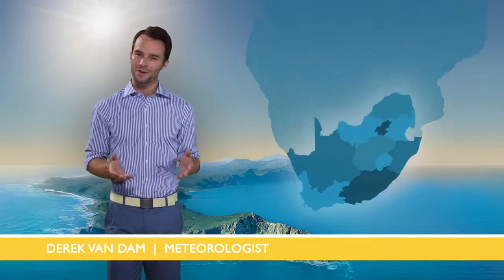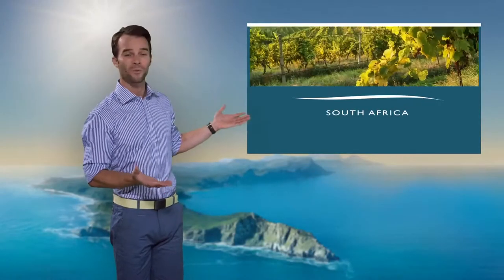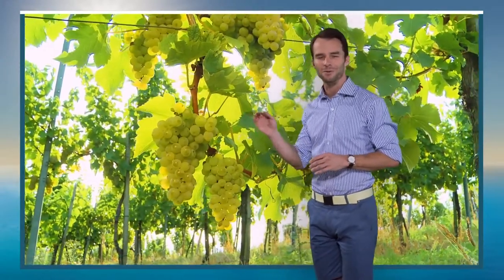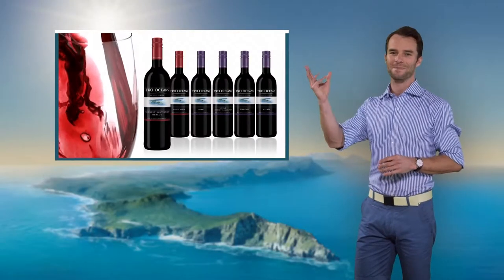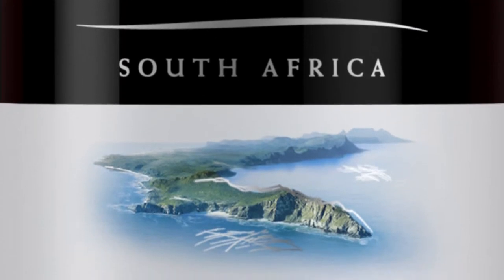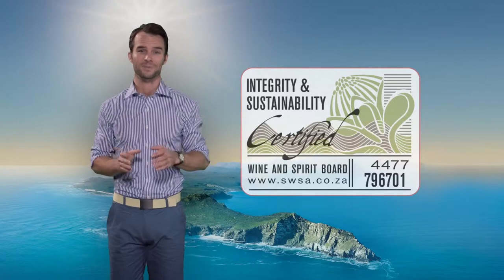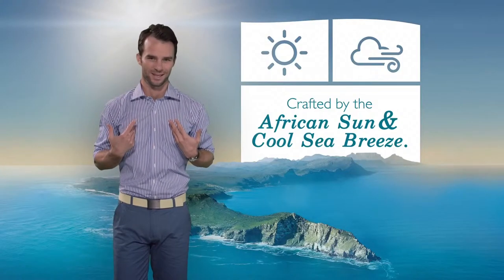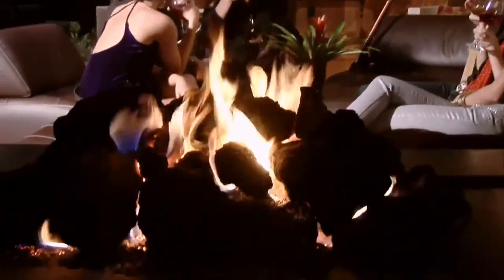Two oceans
Two Oceans takes its name from the two great oceans – the warm Indian and the cold Atlantic – that converge along the southern coast of Africa. Known as the Cape, this coastal region enjoys a temperate climate, cooled by daytime maritime breezes and a drop in night time temperatures that allow grapes to ripen slowly and allow the vine to fully develop the fruit flavours.

Producer: Distell (pty) Ltd
Country: South Africa
Region: Western Cape